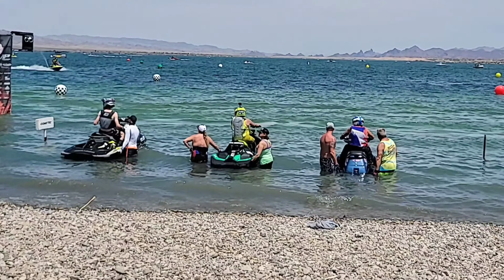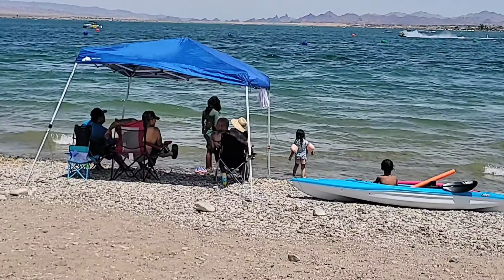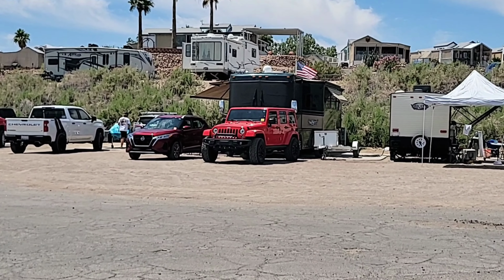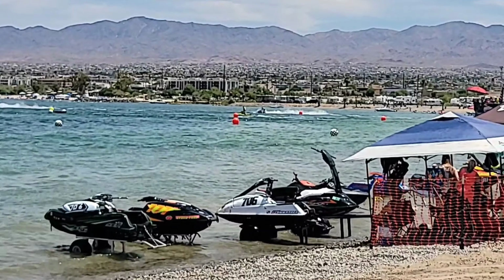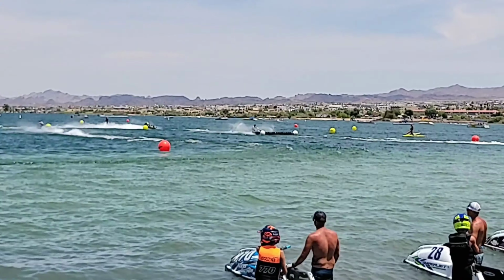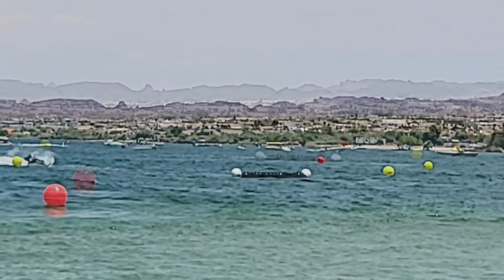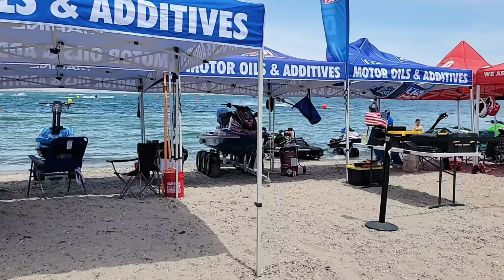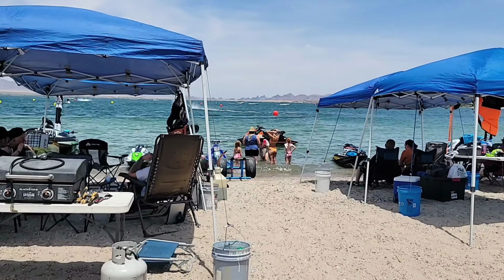Jet Ski Racing Lake Havasu Jet Jam Race Series 2023 Crazy Horse Campground London Bridge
Lake Havasu Jet Ski Racing, Jet Jam Racing Series Race for Cure June 2023 at Crazy Horse Campground. See the Crazy Horse Campground as a Jet Ski Racing venue as part of TheTrampsWorld Summer Series and You see it how I see it. Visit Lake Havasu City and the London Bridge.